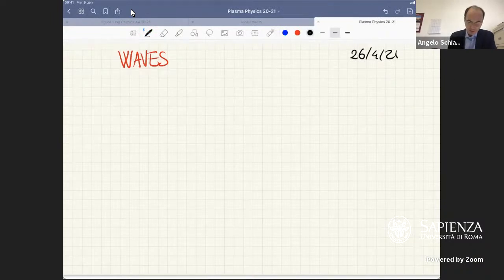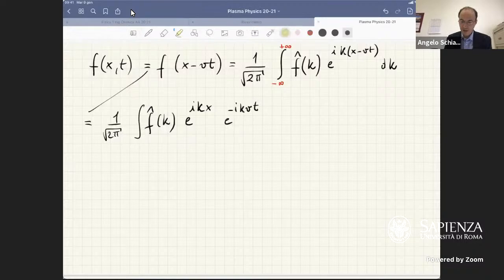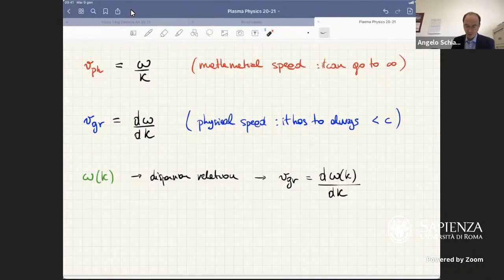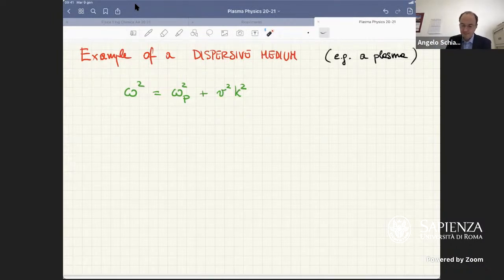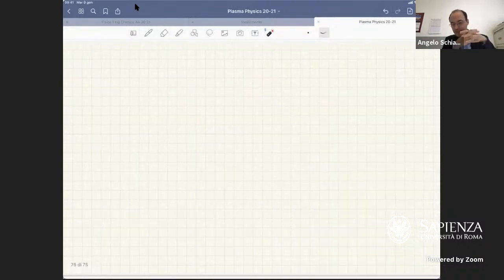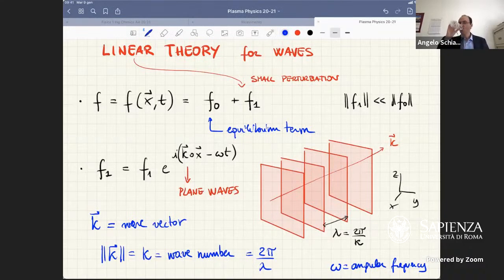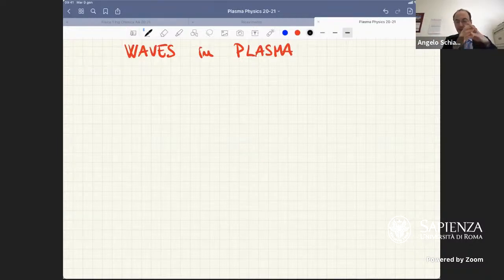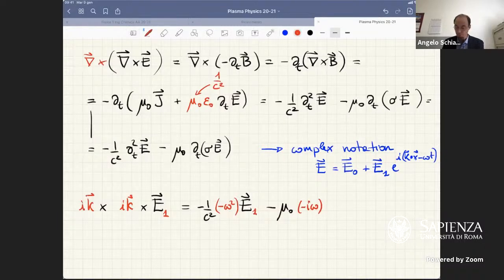Plasma Physics 2021 210426